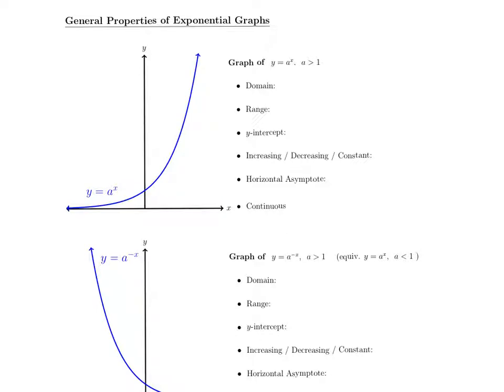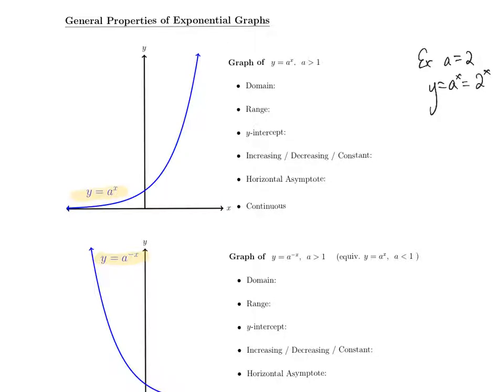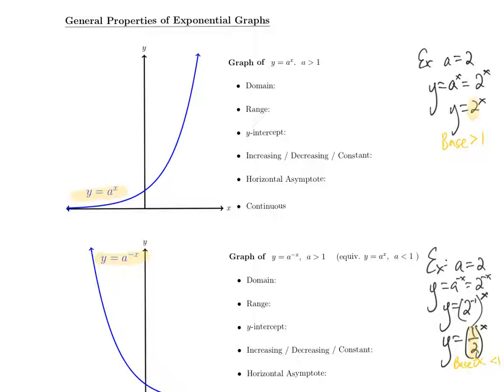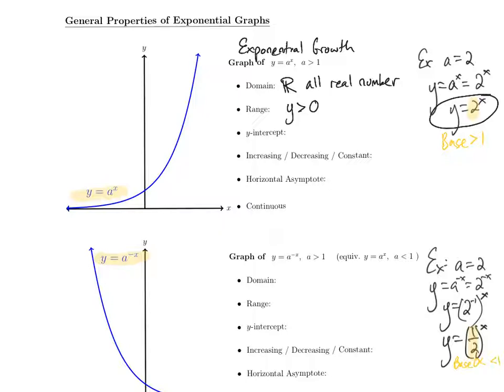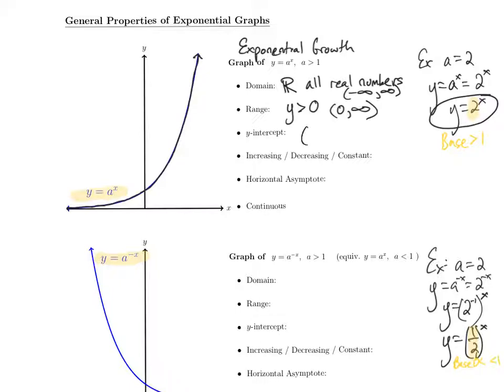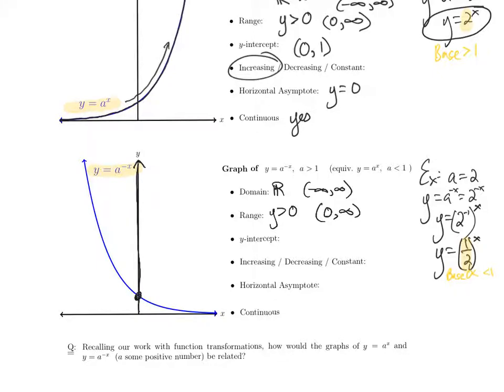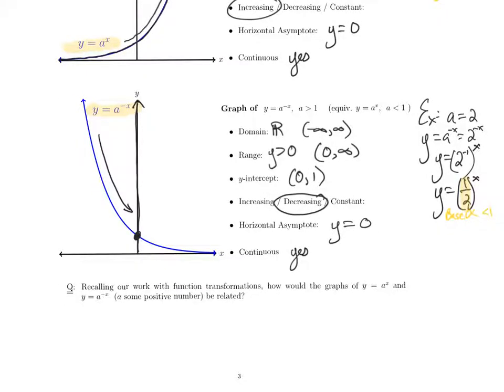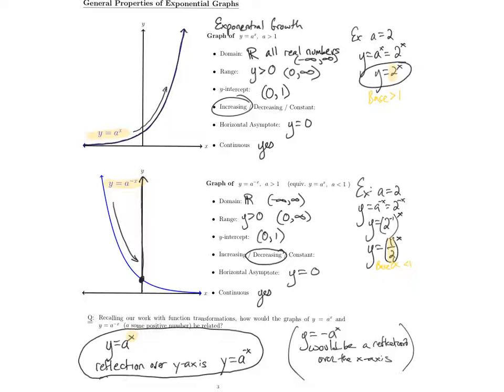176 3.1 p3